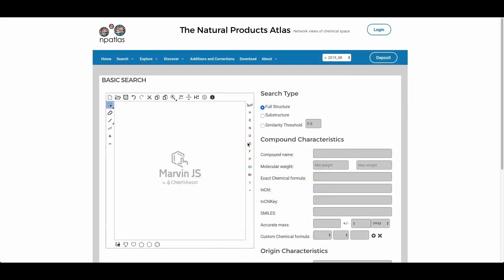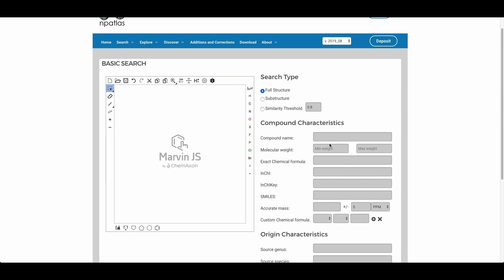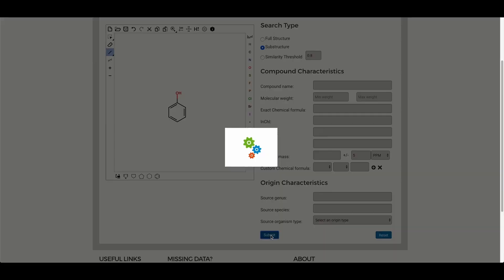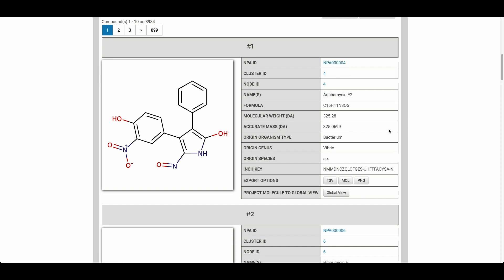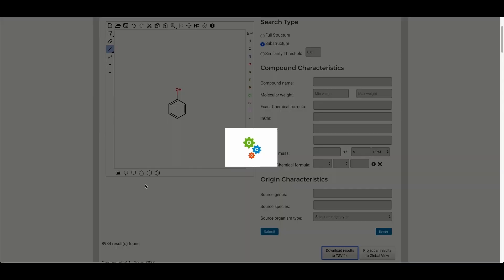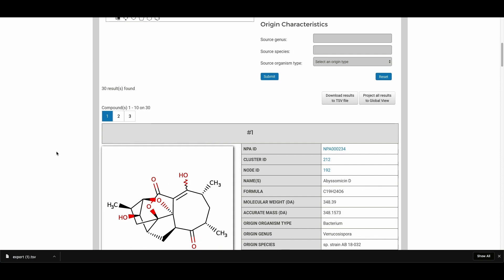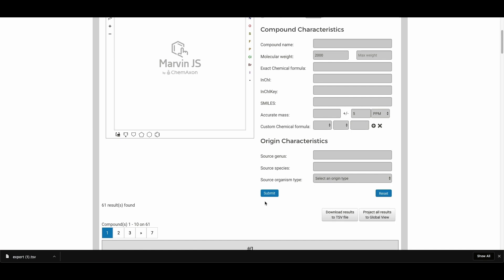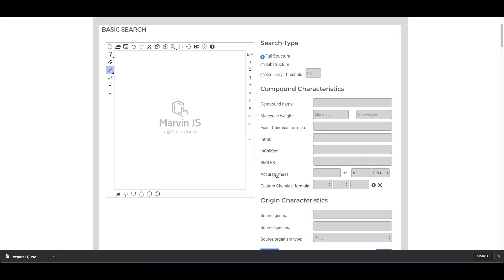NP Atlas - Basic Search Tutorial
A quick tutorial on how to use the Basic Search functionality in the Natural Products Atlas.